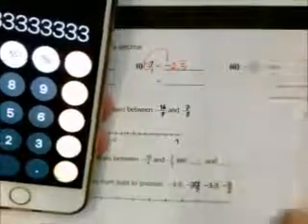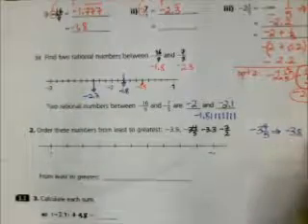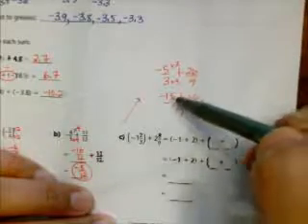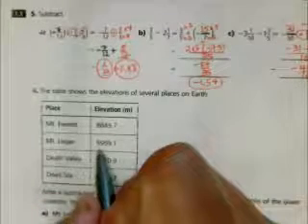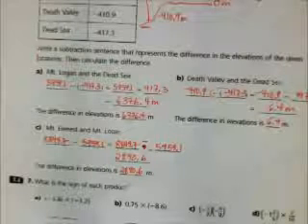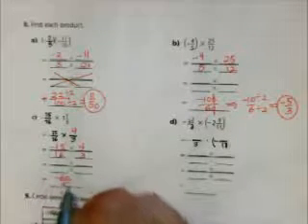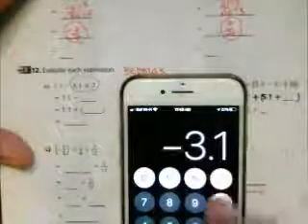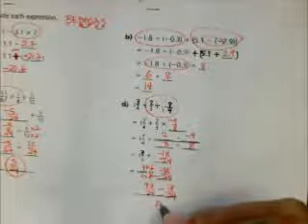Grade 9A Review Answer Key May 25, 2020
In this video, I go do the answer key to a review of N3 and N4 (operations on rational numbers without exponents).